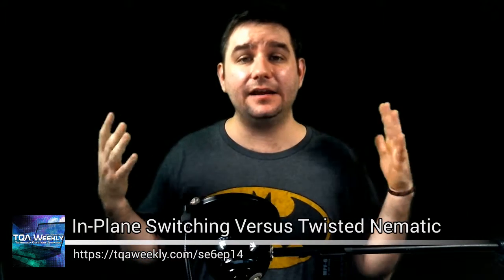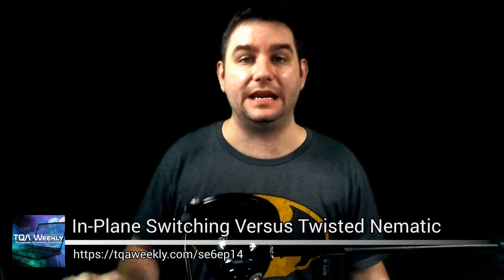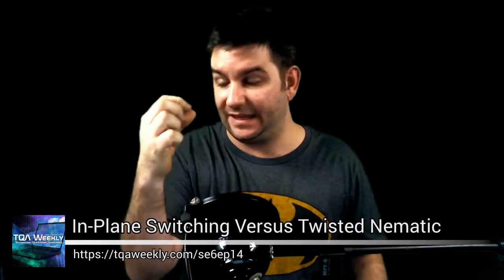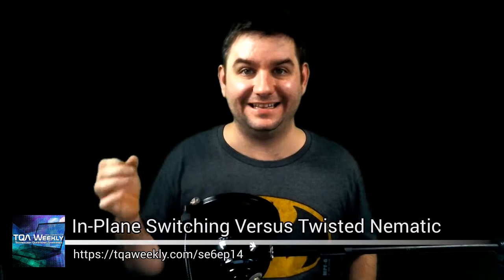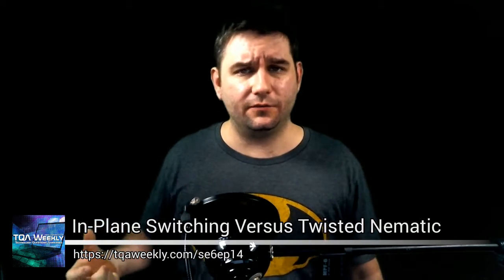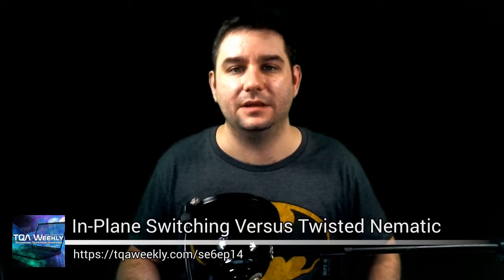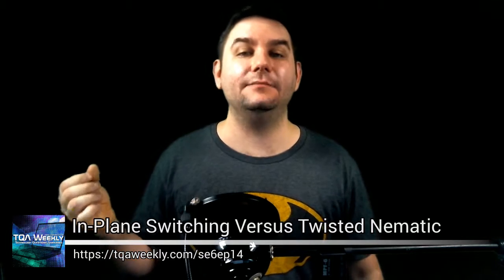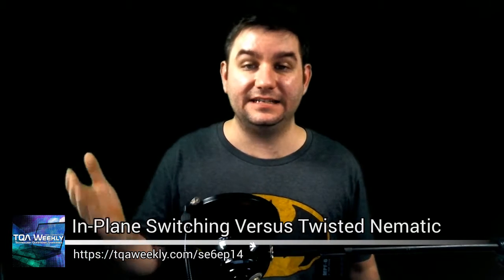In-Plane Switching Versus Twisted Nematic on TQA Weekly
Steve Smith talks about the differences between IPS and TN Panels.